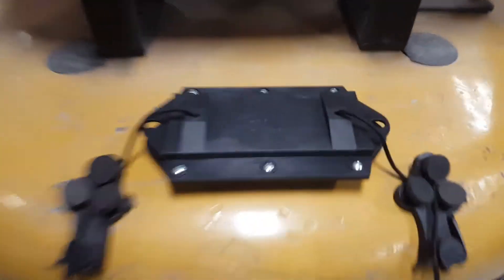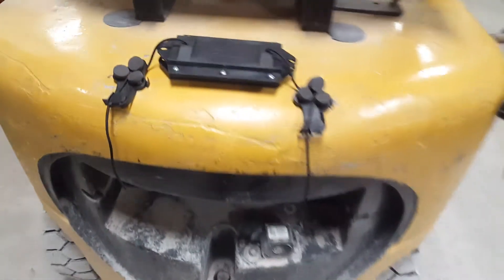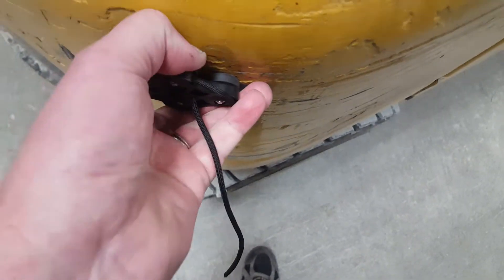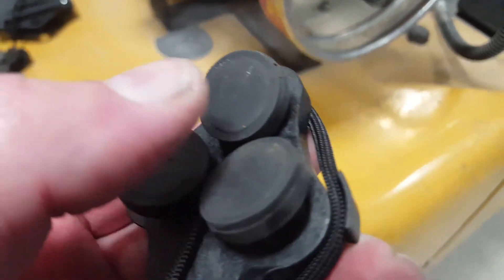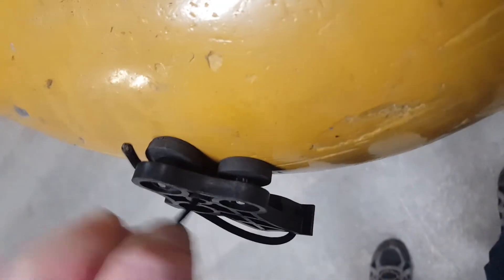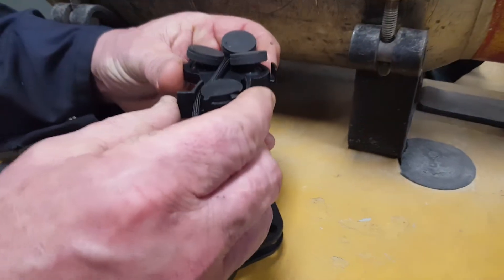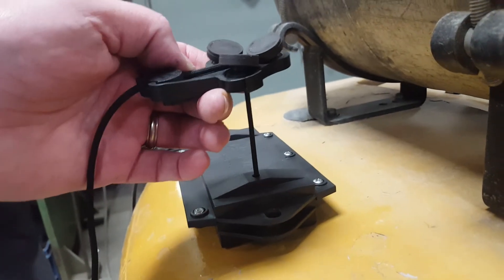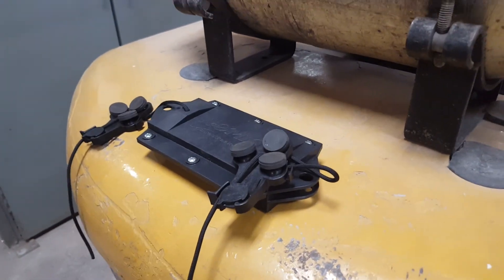Demonstrating the NOMIC forklift magnet tripod attachment design